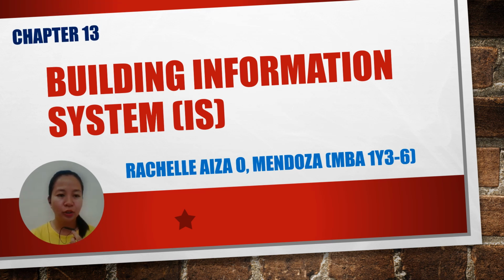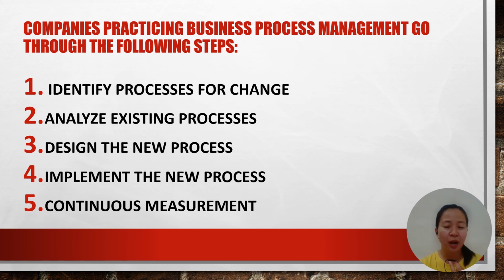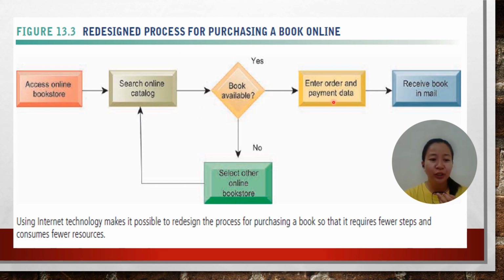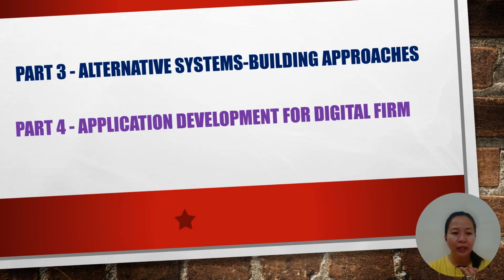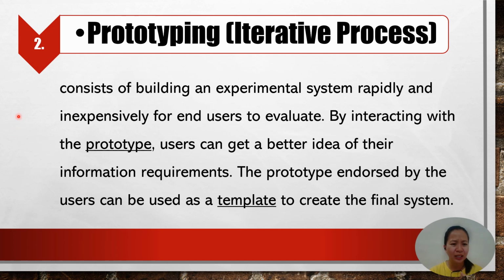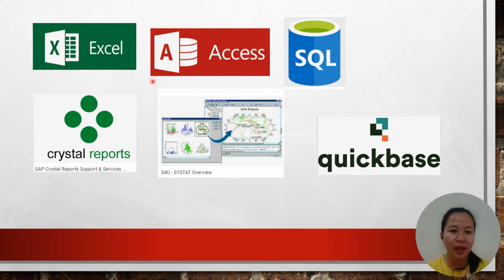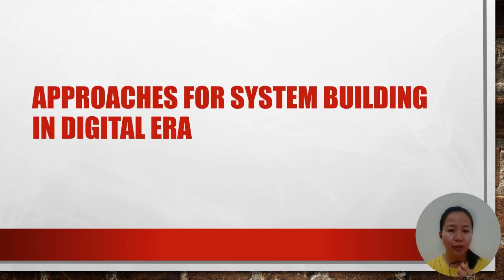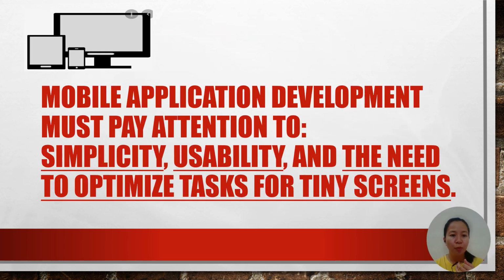13 - Building Information Security for IS